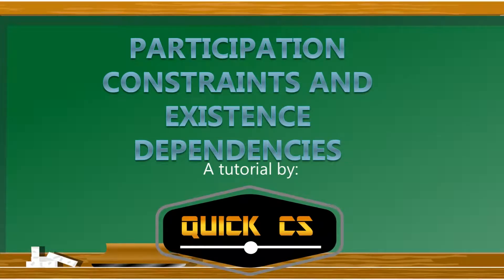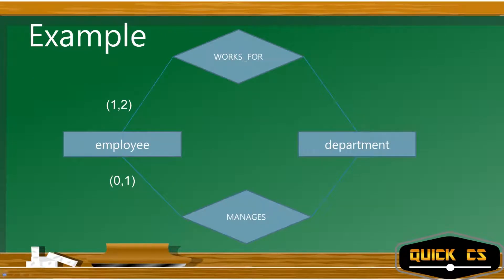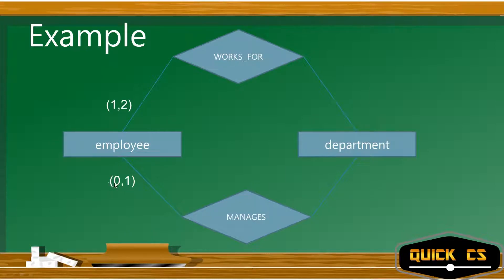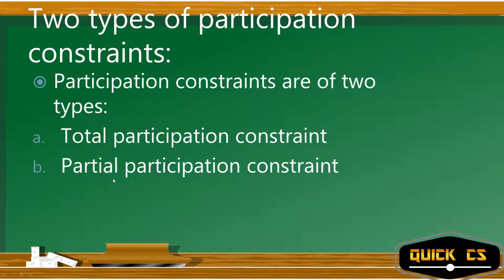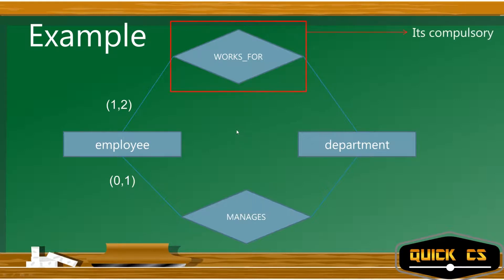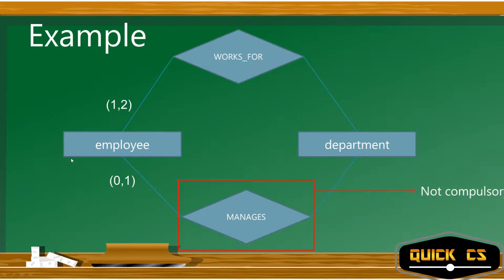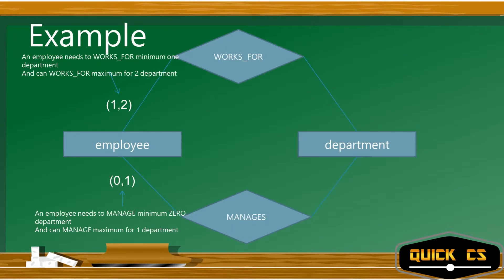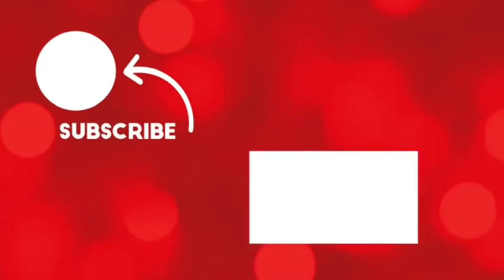Participation Constraints And Existence Dependencies | participation constraints in dbms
Participation constraints and existence dependencies
What are we going to learn?participation constraints in dbms,total and partial participation in dbms,participation in dbms,participation in er diagram
What are existence dependencies?
Total participation constraints
Partial participation constraints
Minimum cardinality constraint
Maximum cardinality constraint

Example
What are participation constraints?
The participation constraint specifies whether the existence of an entity depends on its being related to another entity via the relationship type.
This type of constraint specifies the minimum number of relationships an entity can participate in, and is also called minimum participation constraints.
Two types of participation constraints:
Participation constraints are of two types:
Total participation constraint
Partial participation constraint

Total participation:
Total participation means that every entity in a set must be related to the other entity set via that one relationship.
Since all the entities are related to the other entity via that relationship, its called “Total participation cardinality”.
Total participation is also known as existence dependence.
Example
Partial participation constraints
Partial participation constraints mean that some of the entities from one entity set are related to another entity set, via that one relationship but not necessarily all the entities are related.
Example
Minimum cardinality constraint
Minimum cardinality constraint specifies the minimum number of relationship instances that each entity can participate in.
Example
Maximum cardinality constraint
Maximum cardinality constraint specifies the maximum number of relationship instances that each entity can participate in.
Example
Representation